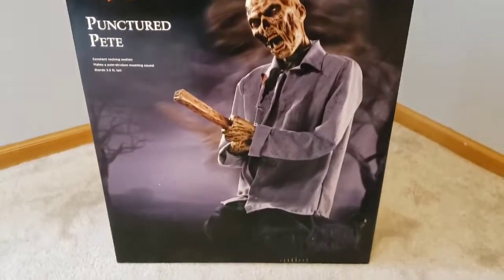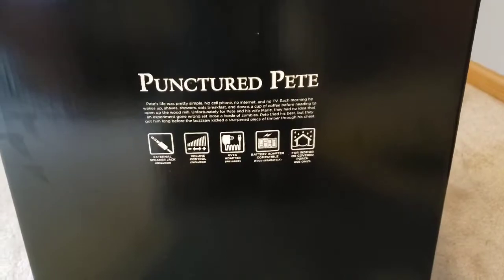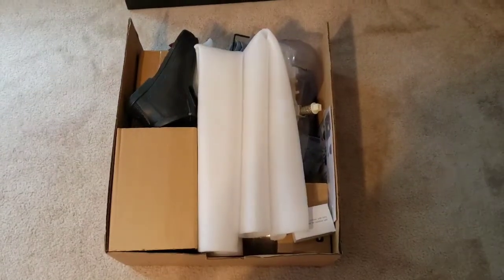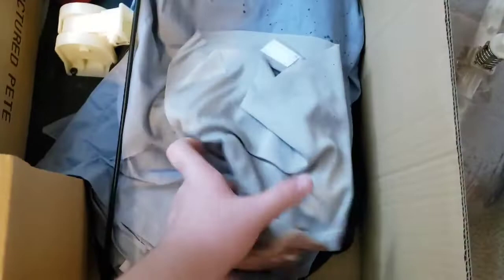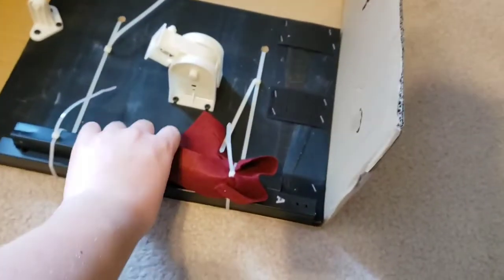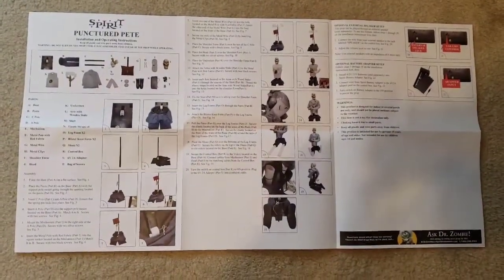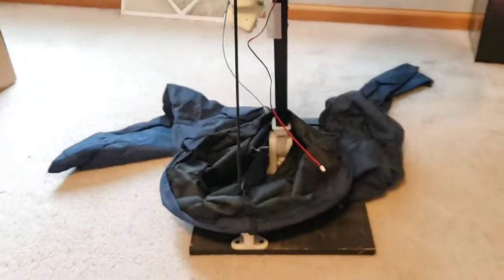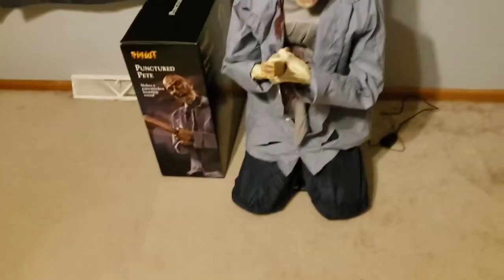Punctured Pete | Unboxing & Demo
Today we will be unboxing and setting up Punctured Pete!

This is the 2020 version, however the 2021 version is pretty much identical to the 2020 one.